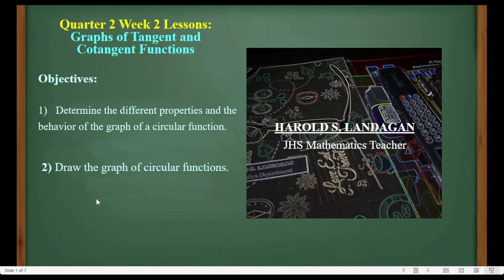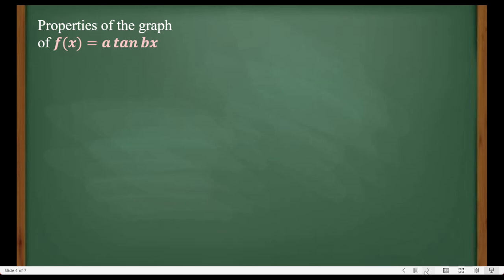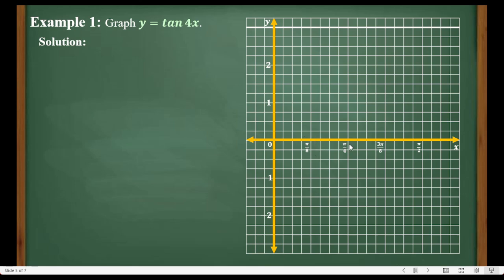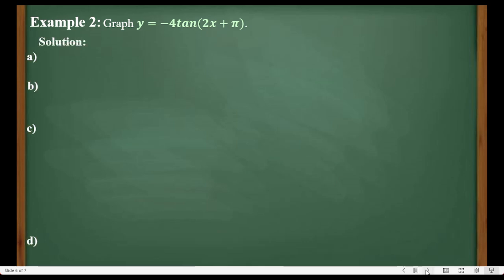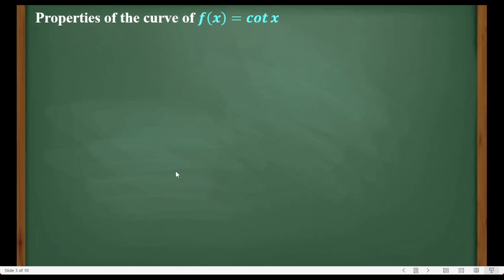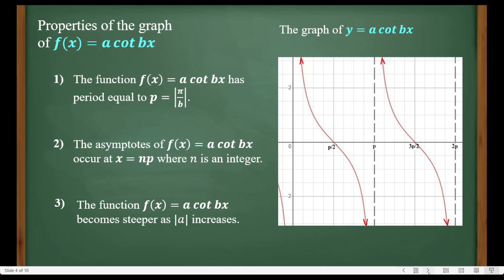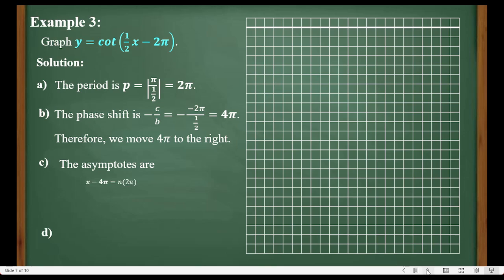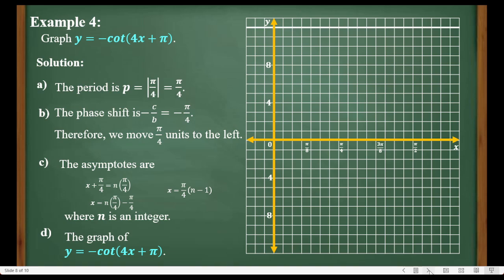Graphs of Tangent and Cotangent Functions